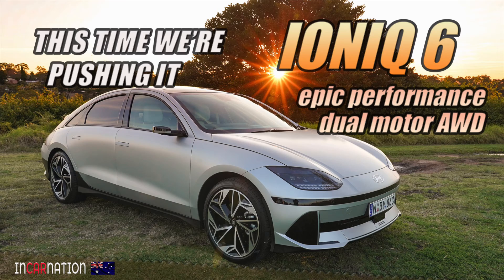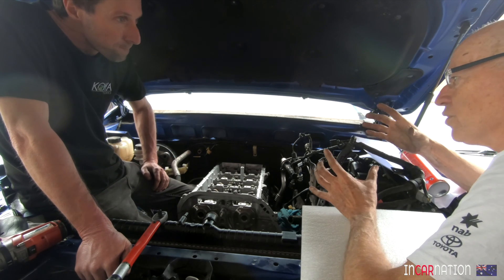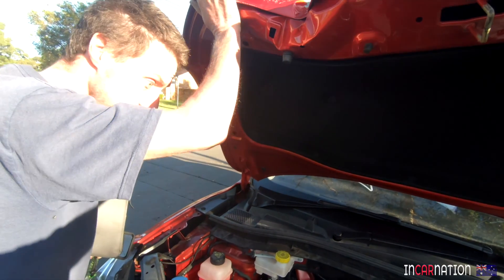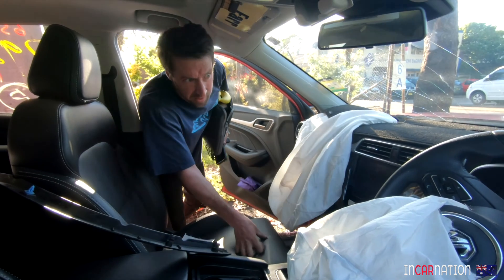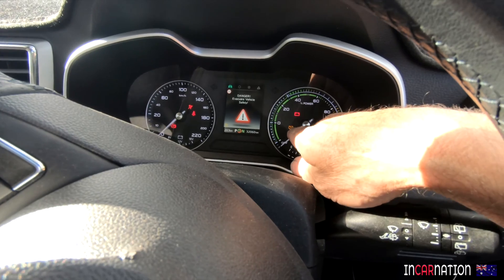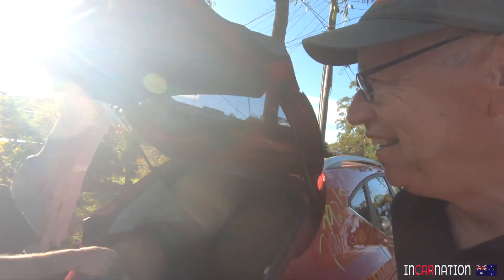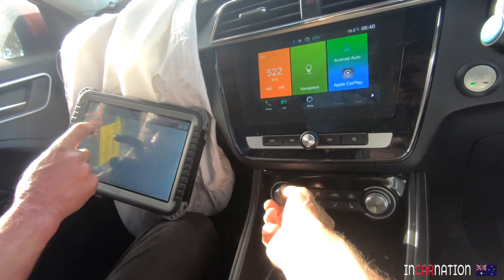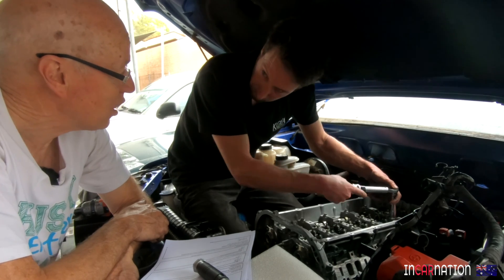Episode 5 – Porsche EV Conversion | I Bought a Crashed EV. Why?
My electric Porsche 928 is going to need lots of EV bits starting with the high voltage battery, so I bought my first (and probably not the last) donor car with bits I'm going to need. The battery is the biggest expense component in the project - so will the MG's battery be up to the job?